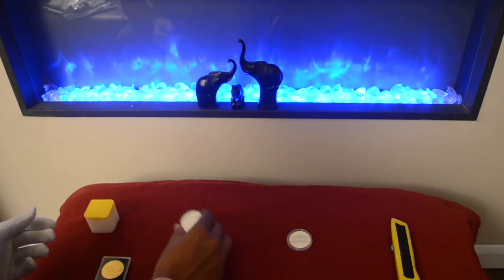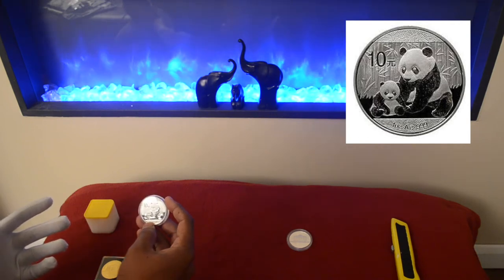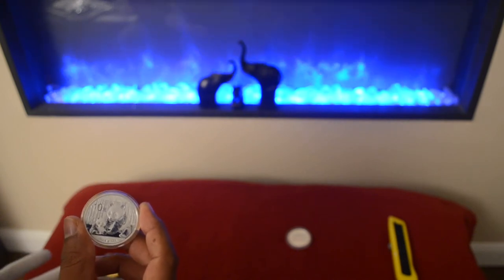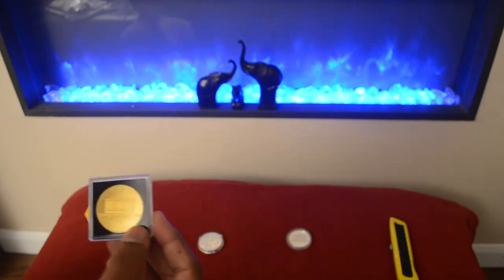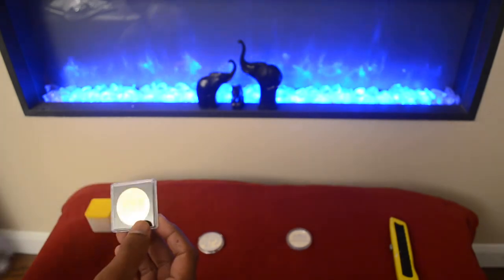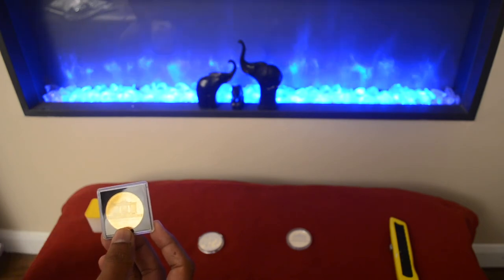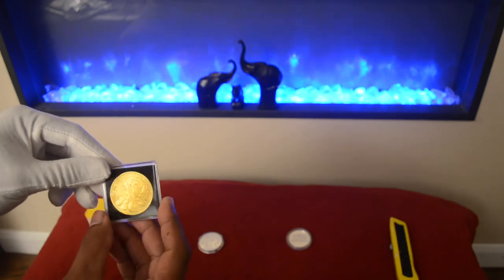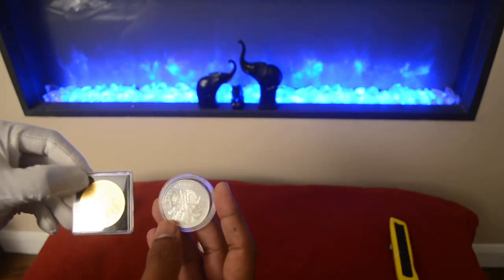Bullion Unboxing 2013 Gold Philharmonics and 2012 SIlver Panda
Unboxing of 2013 Gold Philharmonics and 2012 SIlver Panda purchased on eBay from 2 different sellers.